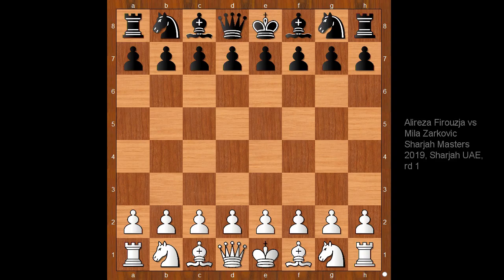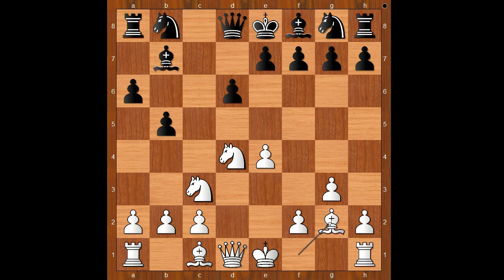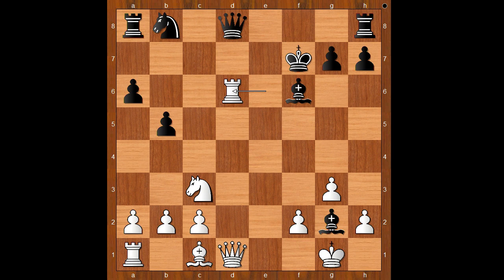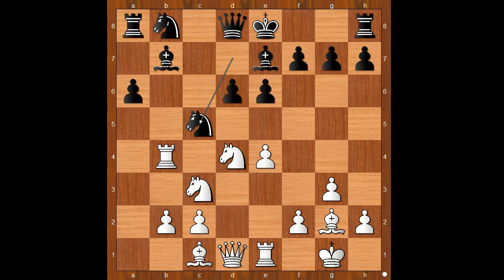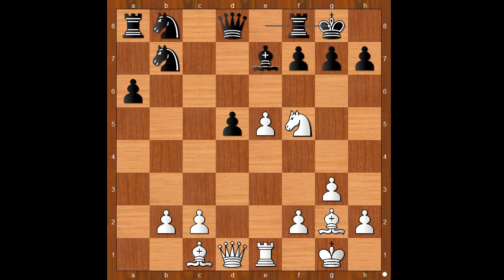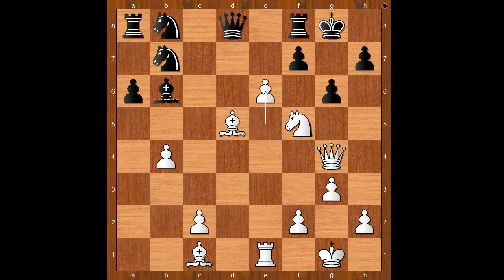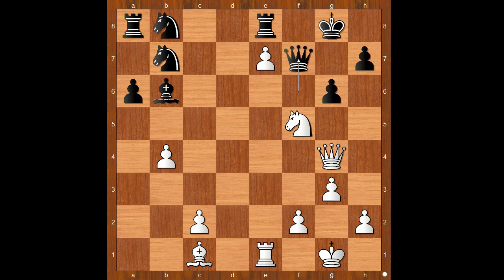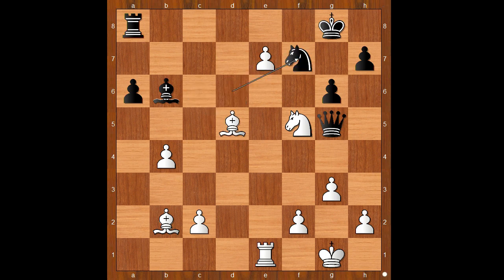No, it wasn't Mikhail-it was Ali | Alireza Firouzja vs Mila Zarkovic: Sharjah Masters 2019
Alireza Firouzja vs Mila Zarkovic
Sharjah Masters 2019, Sharjah UAE, rd 1,
Sicilian Defense: Modern Variations (B50)  ·  1-0
1. e4 c5 2. Nf3 d6 3. Nc3 a6 4. g3 b5 5. d4 cd4 6. Nd4 Bb7 7. Bg2 Nf6 8. O-O e6 9. Re1 Nfd7 10. a4 ba4 11. Ra4 Be7 12. Rb4 Nc5 13. Rb7 Nb7 14. e5 d5 15. Nd5 ed5 16. Nf5 O-O 17. Bd5 Bc5 18. b4 Bb6 19. Qg4 g6 20. e6 Qf6 21. e7 Re8 22. Bf7

Round Robin
Swiss System
Single Elimination